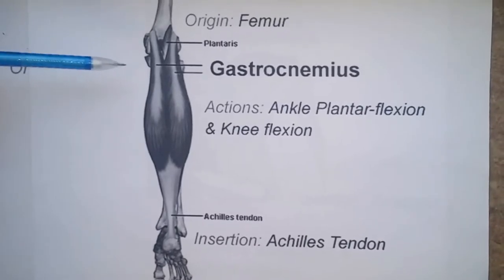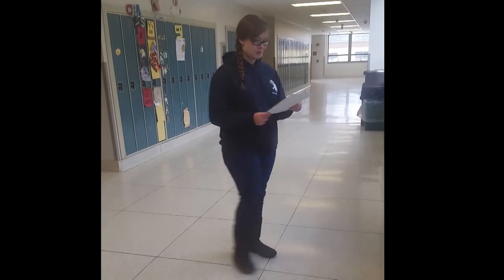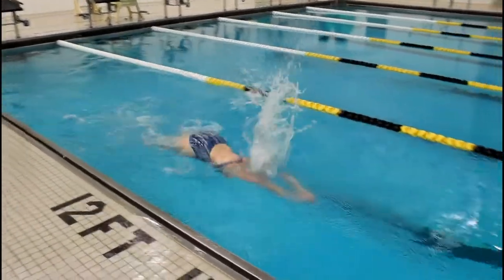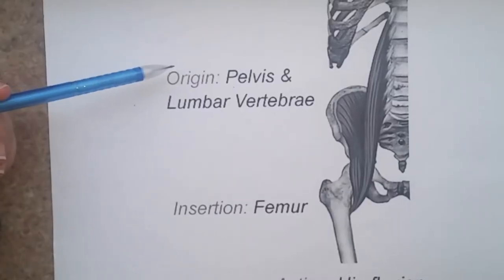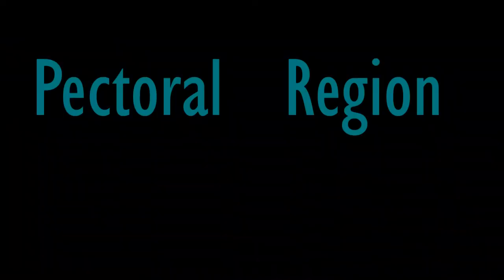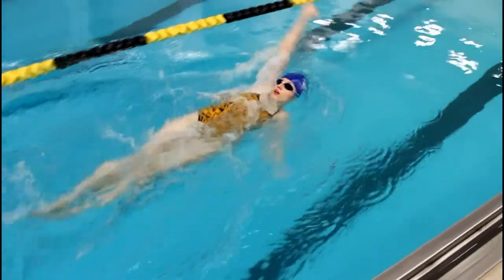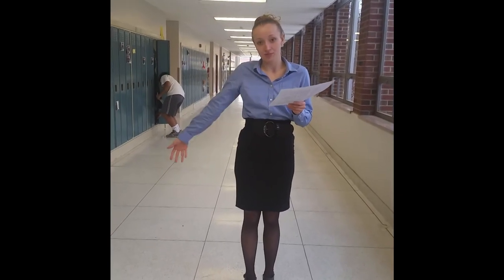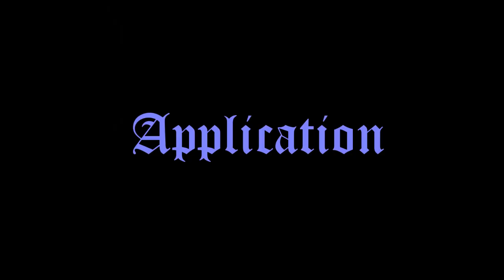Advanced Biology Anatomy Final